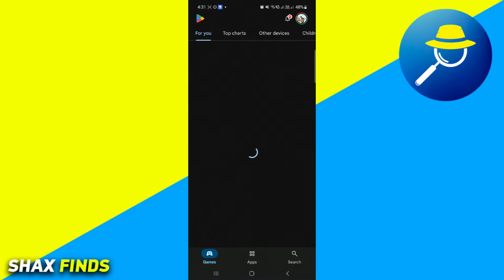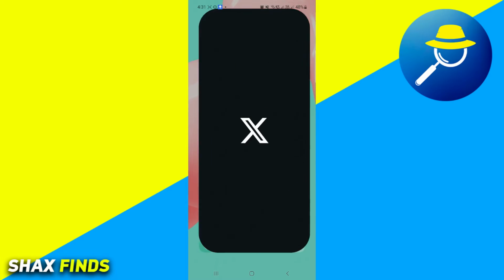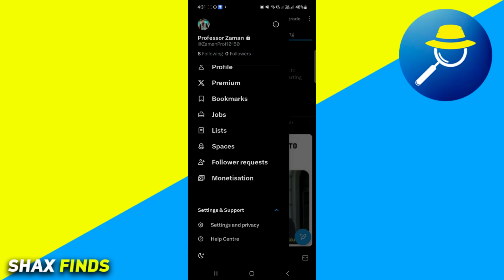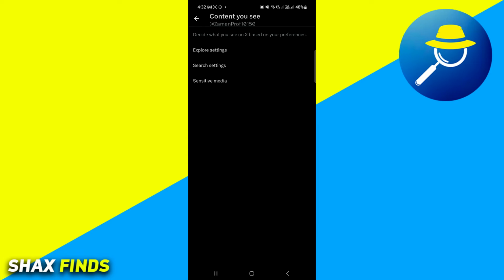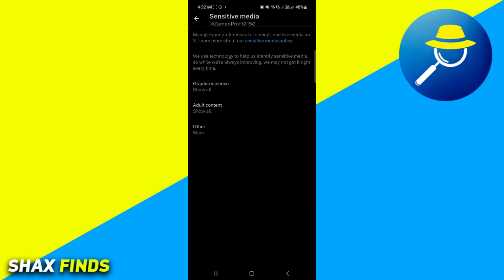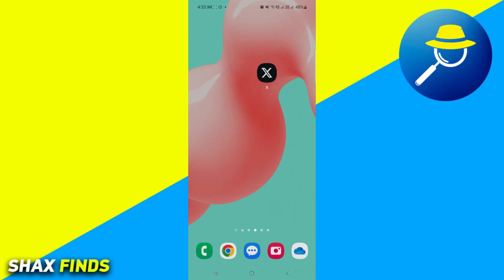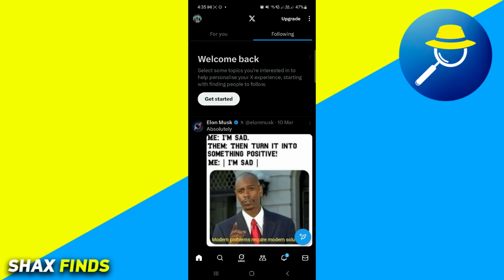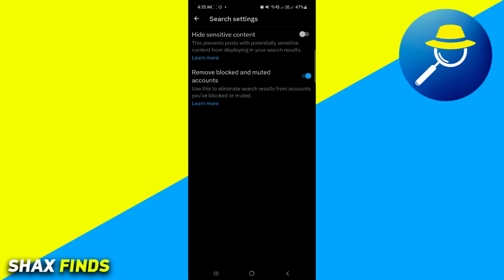How To Change X App Settings To See Sensitive Content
In this video, I’ll show you how to change your settings on the X app (formerly Twitter) to see sensitive content. If you're not seeing certain tweets or media, this step-by-step guide will help you unlock and enable sensitive content easily.